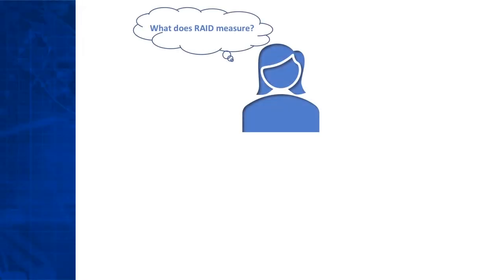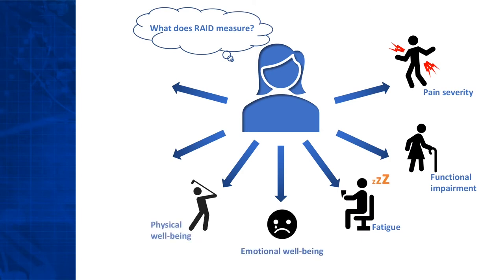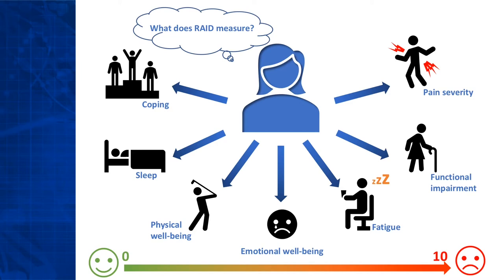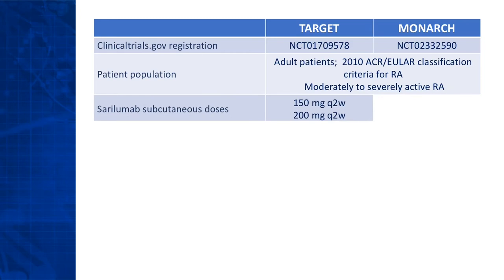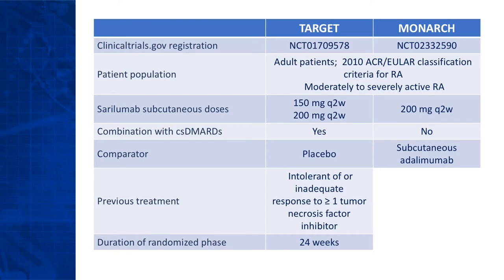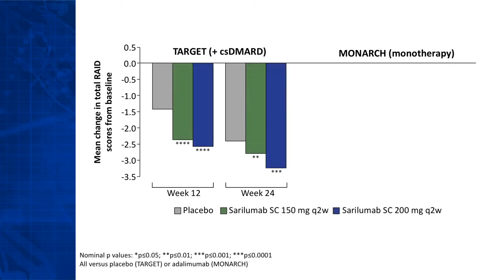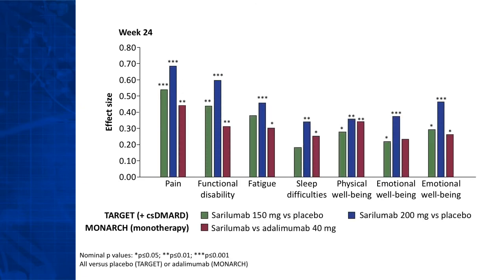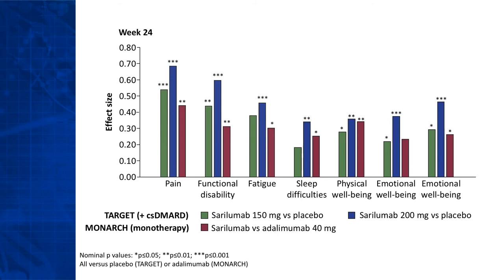Effects of Sarilumab on RA as Reported by Patients Using the RAID Scale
Effects of Sarilumab on Rheumatoid Arthritis as Reported by Patients Using the Rheumatoid Arthritis Impact of Disease Scale

Laure Gossec, Vibeke Strand, Clare Proudfoot, Chieh-I Chen, Sophie Guillonneau, Toshio Kimura, Hubert van Hoogstraten, Erin Mangan and Matthew Reaney